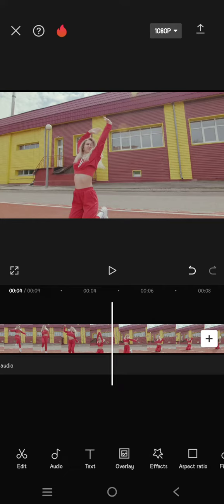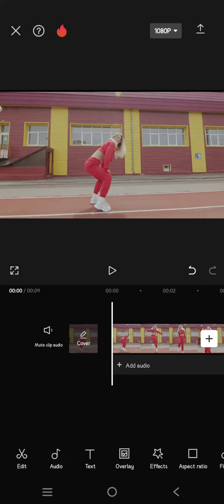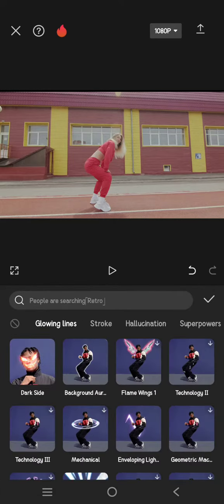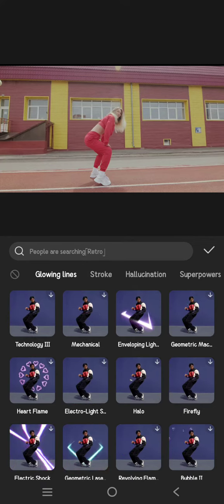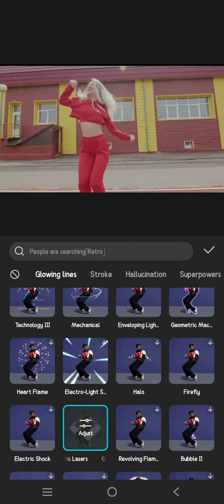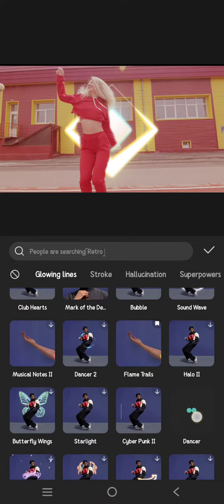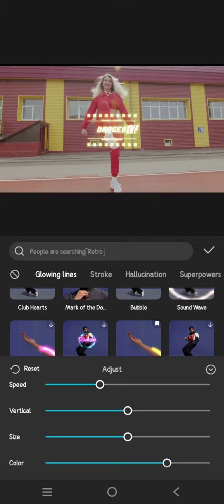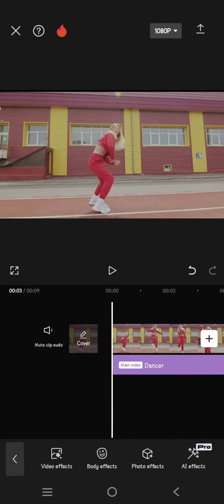Let's Elevate Your Dancing Videos! How to Apply Glowing Lines to Your Videos in the CapCut Mobile?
Try to apply the Glowing Lines effect on CapCut to elevate your dancing videos